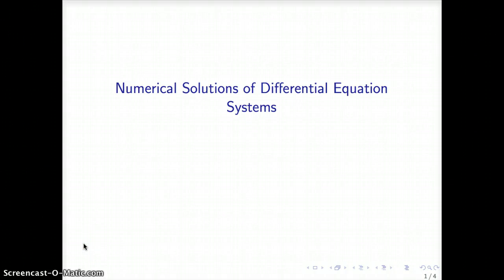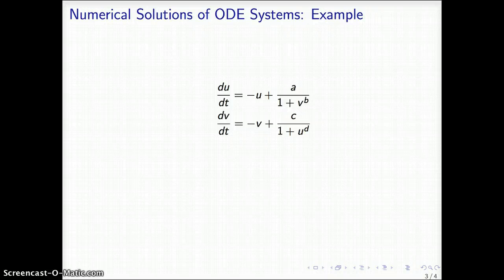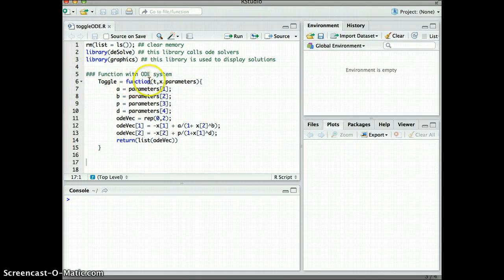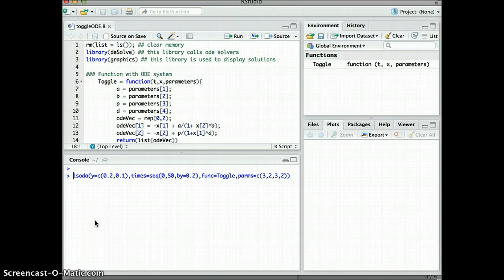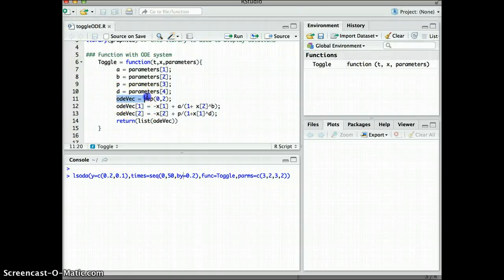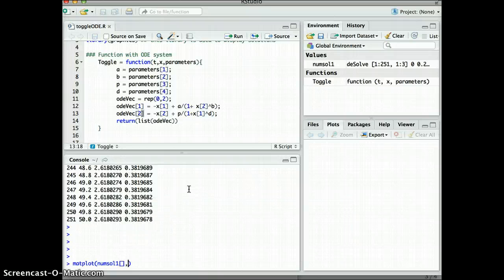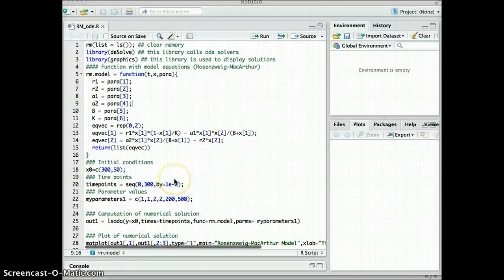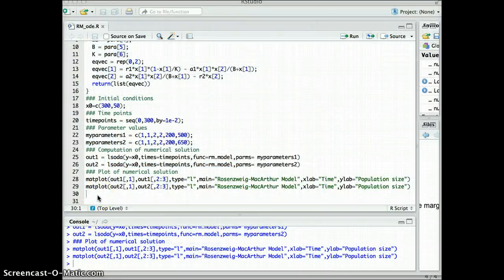MATH 5880 Numerical Solutions of Differential Equations